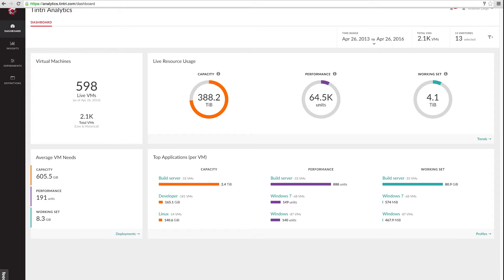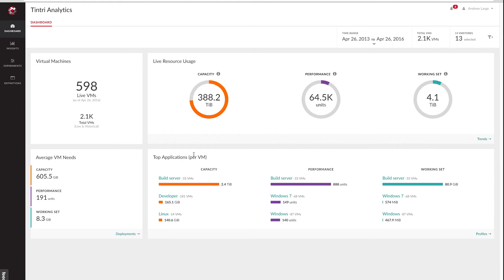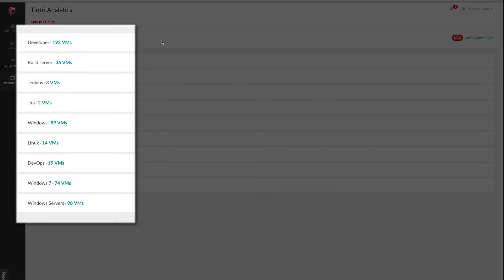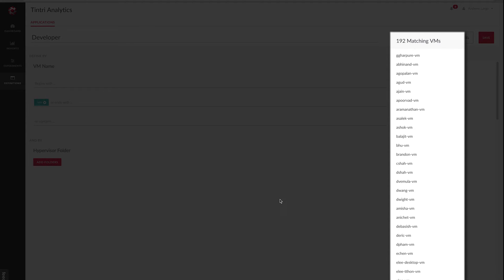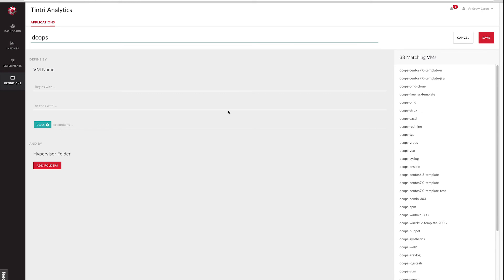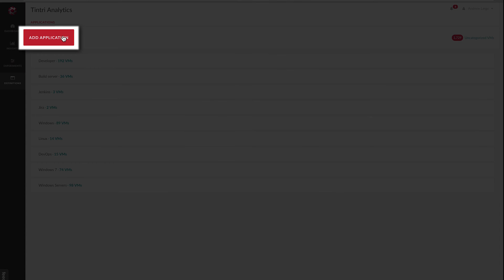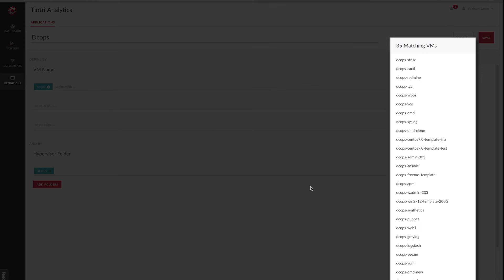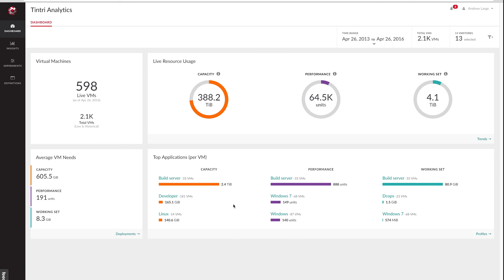Tintri Analytics (2 of 4) — creating application definitions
With Tintri Analytics you can create application profiles — like groups of virtual machines — to understand their aggregate behavior.